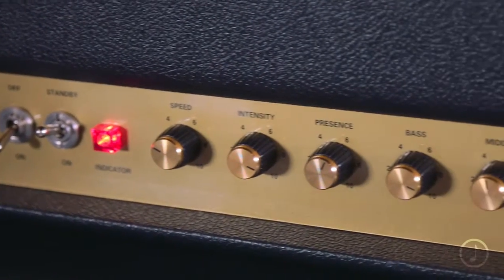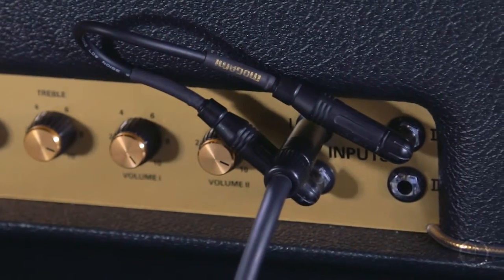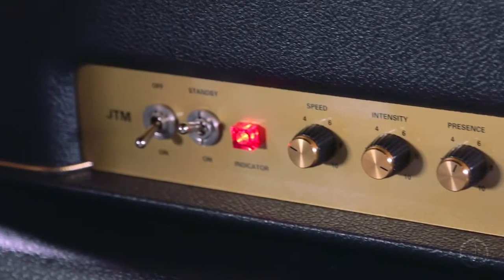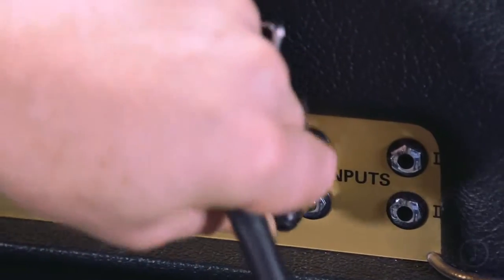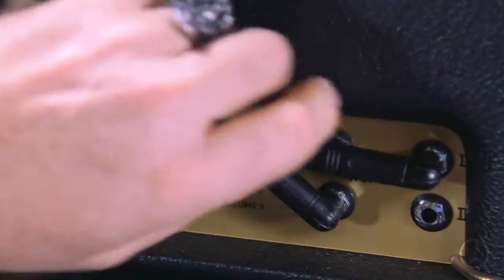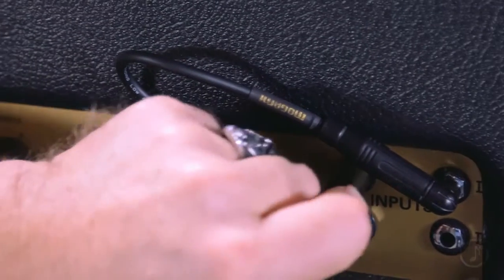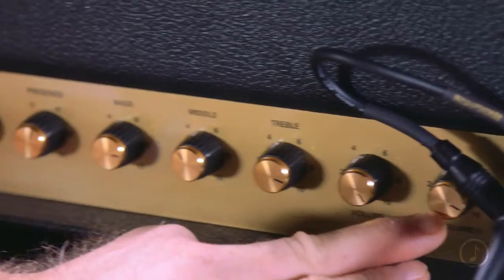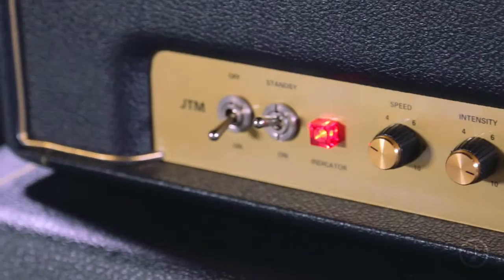Marshall 2245THW 30W Handwired Tube Guitar Head Black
Item # J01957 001 | Model # 2245THW

Featuring Nick Bowcott, Director of Marketing & Artist Relations, Marshall Amplification USA.

The Marshall 2245THW 30W Hand-wired Tube Guitar Head Black is a reissue of the classic Bluesbreaker model and mirror image of the first amplifier that Jim Marshall and his team built back in 1962, the JTM45 head, thus creating a legend.

The Marshall 2245THW 30W Hand-wired Tube Guitar Head features 30 Watts, (4) channel inputs (2-High and 2-Low), (4) ECC83’s, (2) KT66 Power tubes and a GZ34 rectifier tube which duplicates clean sustain and supreme output stage compression, a three-band EQ with presence control (speed & intensity) and a footswitch controlled tremolo.

Features:

Reissue of the JTM45
• 30 Watts
• (4) channel inputs (2-High and 2-Low)
• (4) ECC83’s
• (2) KT66 Power tubes
• GZ34 rectifier tube
• Three-band EQ with presence control
• Footswitch controlled tremolo